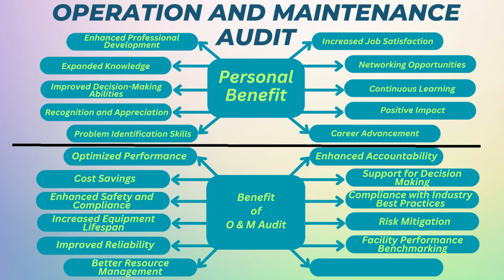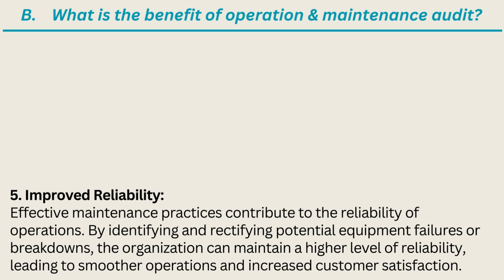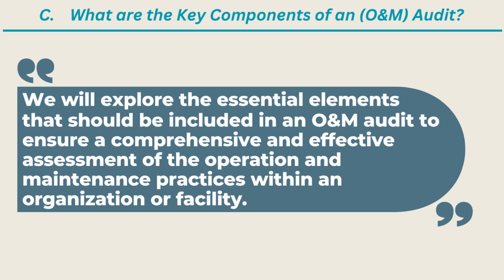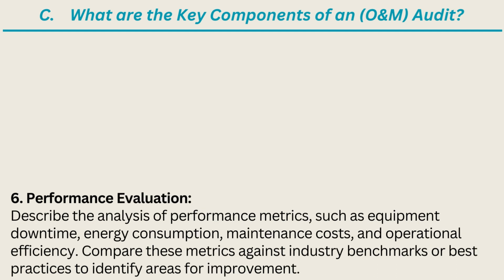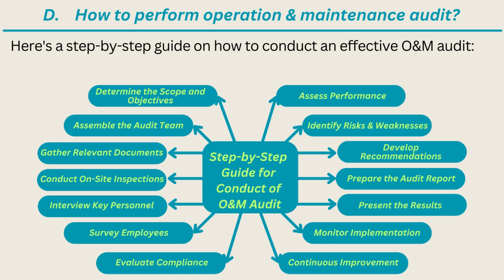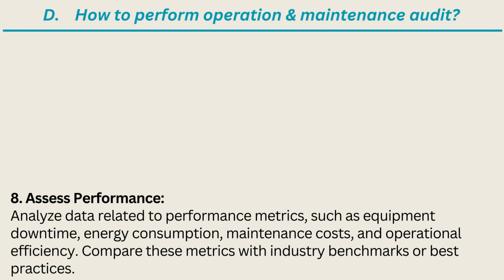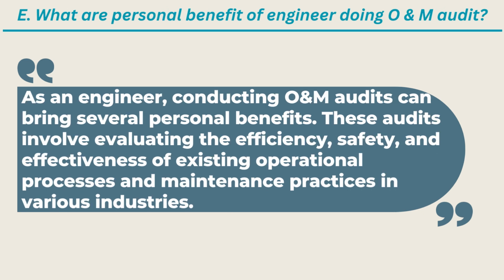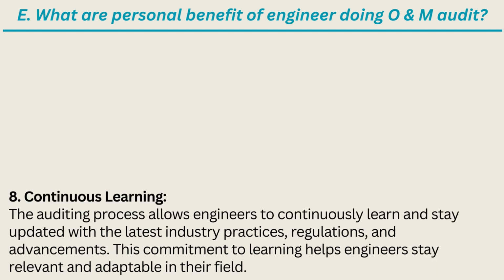Operation and Maintenance Audit I O & M Audit I Construction Machinery And Equipment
Operation and Maintenance Audit I Benefit of Operation and Maintenance Audit I Key Components of an Operation and Maintenance Audit I Personal benefit of conducting operation and maintenance audit I How to perform operation and maintenance audit?

Dear friends,
In this video, we will discuss about “operation and maintenance audit”. Following are the topic:
A.    What is operation and maintenance audit?
B.    Benefit of operation and maintenance audit,
C.     Key Components of an Operation and Maintenance Audit
D.     How to perform operation and maintenance audit?
E.     Personal benefit of conducting operation and maintenance audit
Let me start presentation.

A.      What is operation & maintenance audit?
An operation and maintenance (O&M) audit is a comprehensive assessment of an organization's or facility's operational and maintenance practices.
An operation and maintenance audit can significantly benefit an organization by enhancing productivity, reducing downtime and operational costs, improving safety, and ensuring compliance with relevant regulations. It provides valuable insights into the strengths and weaknesses of the current practices and serves as a foundation for continuous improvement in the future.

B.      What is the benefit of operation & maintenance audit?
The operation and maintenance (O&M) audit offers several significant benefits to organizations and facilities. Some of the key advantages include:
1. Optimized Performance:
2. Cost Savings:
3. Enhanced Safety and Compliance:
4. Increased Equipment Lifespan:
5. Improved Reliability:
6. Better Resource Management:
7. Enhanced Accountability:
8. Support for Decision Making:
9. Compliance with Industry Best Practices:
10. Risk Mitigation:
11. Facility Performance Benchmarking:
Overall, an operation and maintenance audit plays a vital role in helping organizations ensure the smooth and efficient functioning of their facilities. It provides actionable insights that lead to cost savings, improved safety, increased reliability, and better resource management, ultimately contributing to the organization's success and sustainability.
C.     What are the Key Components of an Operation & Maintenance (O&M) Audit?

1. Scope and Objectives:
2. Data Collection and Review:
3. On-Site Inspection and Observation:
4. Interviews and Surveys:
5. Compliance Check:
6. Performance Evaluation:
7. Risk Assessment:
8. Recommendations and Actionable Solutions:
9. Audit Report Preparation:
10. Report and Presentation:
11. Implementation and Follow-Up:
12. Continuous Improvement Culture:
By covering these key components in an operation and maintenance audit, organizations can conduct a thorough assessment and make informed decisions to improve their operational efficiency, reduce costs, enhance safety, and ensure compliance with relevant regulations.

D.      How to perform operation & maintenance audit?
Performing an operation and maintenance (O&M) audit requires careful planning, data gathering, analysis, and reporting.
Here's a step-by-step guide on how to conduct an effective O&M audit:
1. Determine the Scope and Objectives:
2. Assemble the Audit Team:
3. Gather Relevant Documents:
4. Conduct On-Site Inspections:
5. Interview Key Personnel:
6. Survey Employees:
7. Evaluate Compliance:
8. Assess Performance:
9. Identify Risks and Weaknesses:
10. Develop Recommendations:
11. Prepare the Audit Report:
12. Present the Results:
13. Monitor Implementation:
14. Continuous Improvement:
Performing an operation and maintenance audit requires thoroughness, objectivity, and collaboration with relevant stakeholders. The goal is to identify areas of improvement and drive positive change within the organization or facility.

E.       What are personal benefit of engineer doing operation and maintenance audit?
As an engineer, conducting operation and maintenance (O&M) audits can bring several personal benefits. These audits involve evaluating the efficiency, safety, and effectiveness of existing operational processes and maintenance practices in various industries. Here are some personal benefits for engineers who perform O&M audits:
1. Enhanced Professional Development:
2. Expanded Knowledge:
3. Improved Decision-Making Abilities:
4. Recognition and Appreciation:
5. Problem Identification Skills:
6. Increased Job Satisfaction:
7. Networking Opportunities:
8. Continuous Learning:
9. Positive Impact:
10. Career Advancement:
Overall, conducting O&M audits not only benefits the organizations or industries involved but also provides engineers with valuable experiences and opportunities for personal and professional growth.

Operation and Maintenance Audit, Benefit of Operation and Maintenance Audit, Key Components of an Operation and Maintenance Audit, Personal benefit of conducting operation and maintenance audit, how to perform operation and maintenance audit